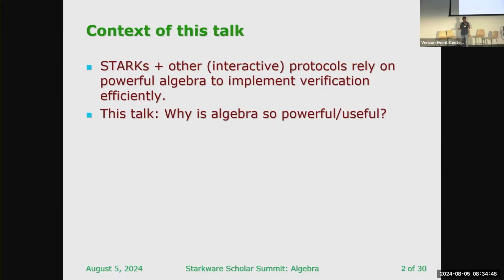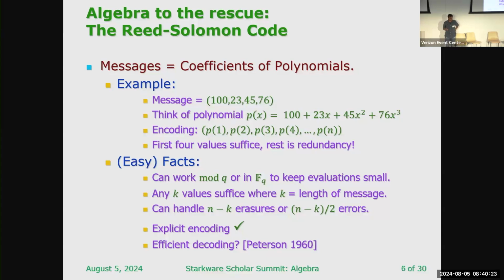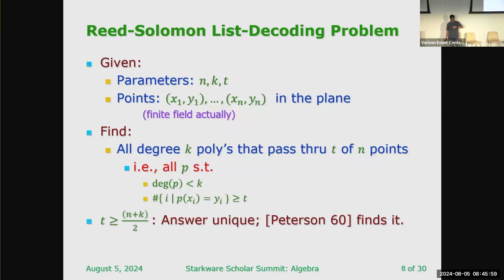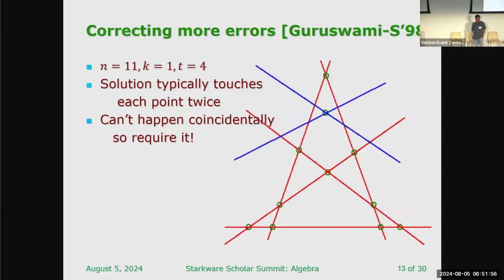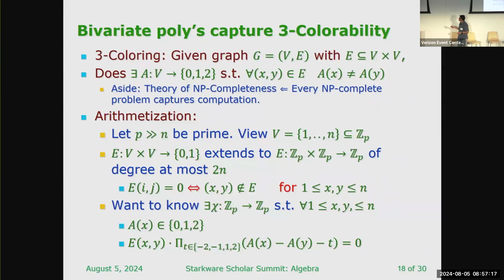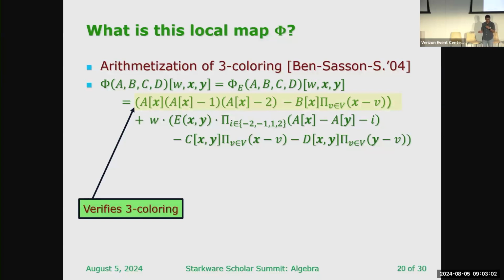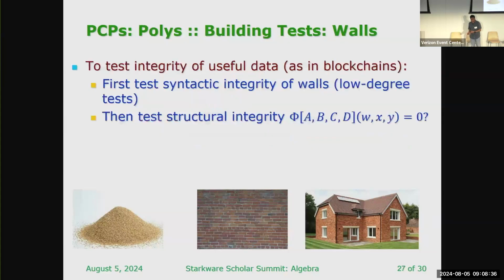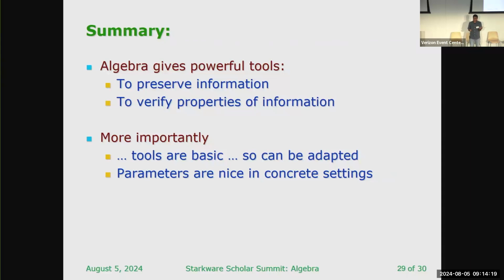Madhu Sudan: The Power of Algebra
In this talk, Madhu Sudan shows how even very basic elements of algebra can yield powerful tools capable of preserving data, expressing logical relations among data, and proving/verifying such relations rapidly.

Specifically, the talk covers using polynomials over finite fields to encode information to protect it from errors. It shows how decoding and list-decoding algorithms can efficiently recover data from noise.

He also shows how polynomials can be used to prove logical statements such as "a given graph G is 3-colorable" so that the proof is easily verifiable.

This style of algebraic thinking lies at the heart of STARKs and the security of some related protocols, such as FRI (although this is not covered in the talk.)

About the speaker:

Madhu Sudan is a Gordon McKay Professor of Computer Science at Harvard University. Madhu Sudan got his Bachelor’s degree from the Indian Institute of Technology at New Delhi in 1987, and Ph.D from the University of California at Berkeley in 1992. Prior to joining Harvard, Madhu Sudan has worked at IBM, MIT, and Microsoft Research.

For his works on Probabilistically Checkable Proofs and List-decoding, Madhu Sudan was awarded the 2002 Nevanlinna Prize, the 2015 Infosys Foundation Prize in Mathematics and the 2022 IEEE Hamming Medal. He is a fellow of the ACM, IEEE, and the AMS, and a member of the National Academy of Sciences. Madhu Sudan’s principal research interests are in reliable communication and computational complexity.

This talk was given at StarkWare Scholar Summit on August 5, 2024. This event brought together a global community of researchers, engineers, and thought leaders to explore the latest and greatest in blockchain tech.